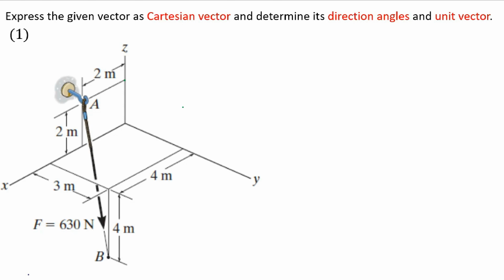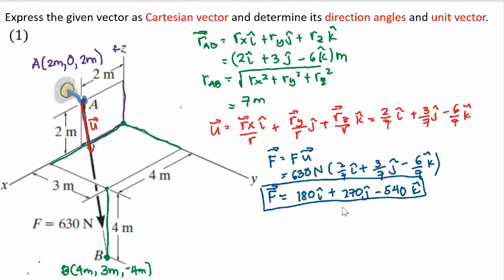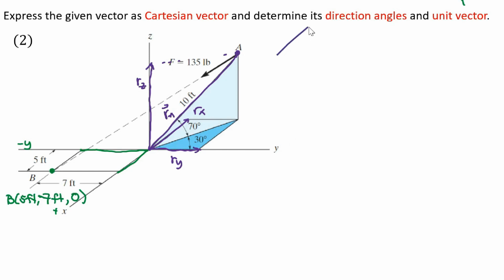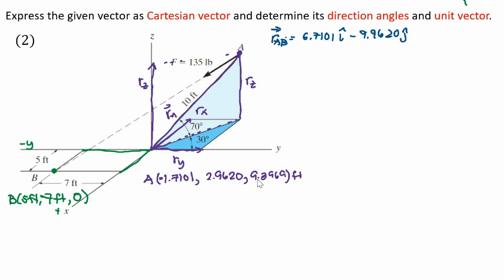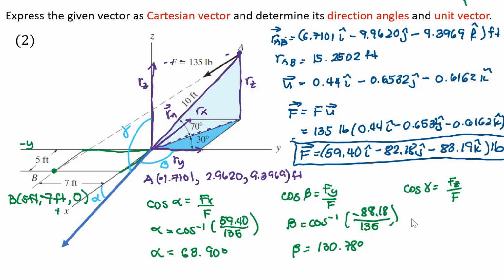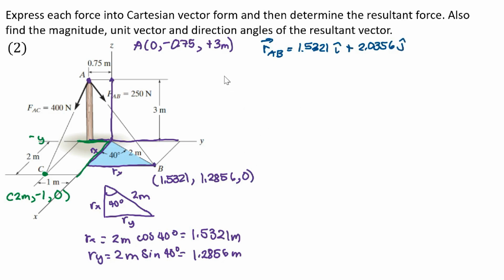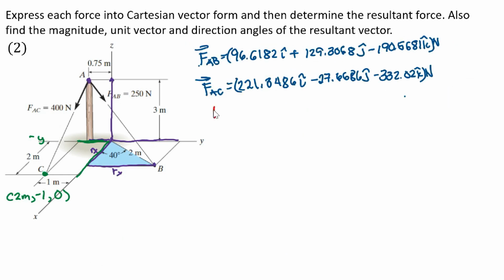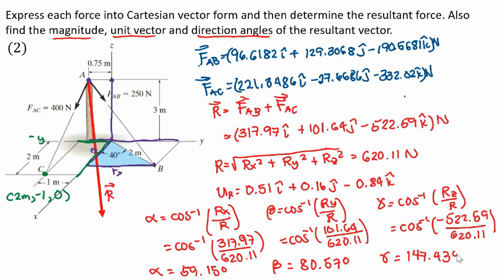Answers to Seatwork: Position Vector (Part 2)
This video explained the answers in our seatwork about position vectors.